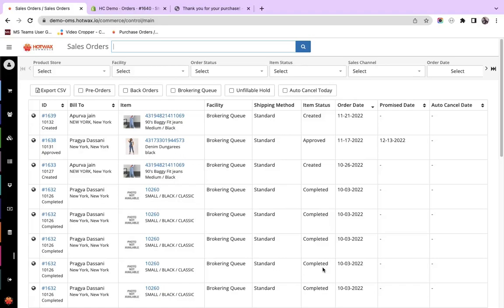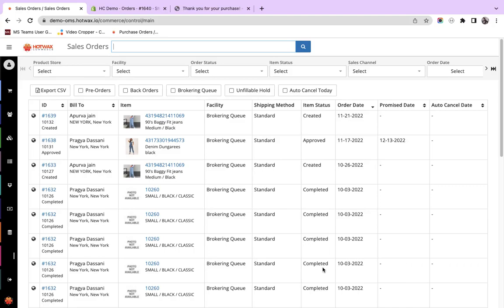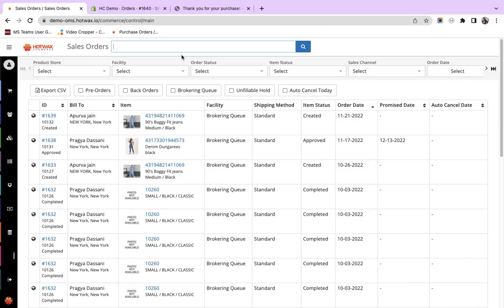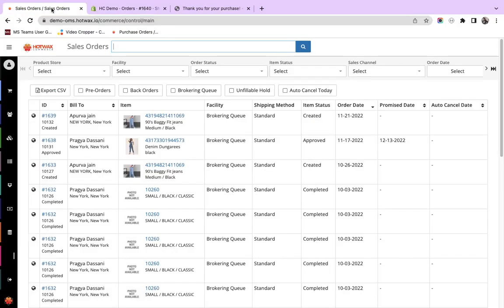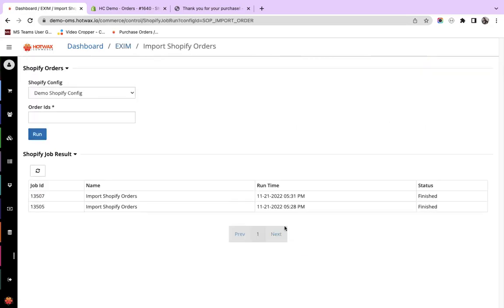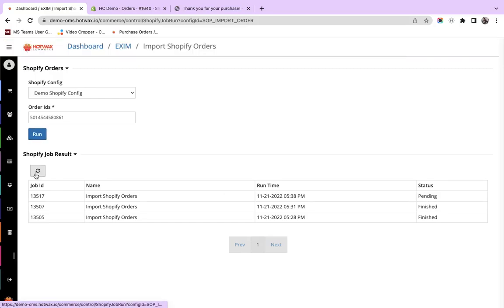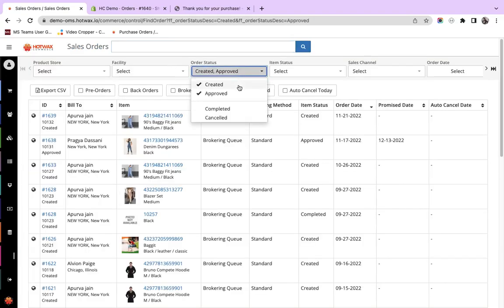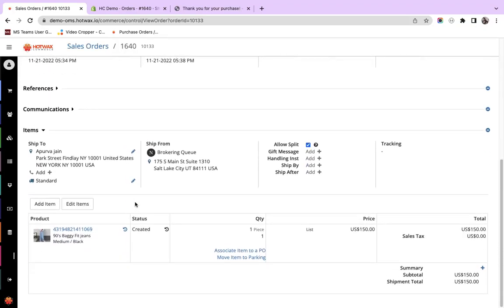Manual order import from Shopify into HotWax Commerce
If a retailer wants to manually import an order and not wait for the batch job to run, he can manually import the order using the Shopify internal order ID.